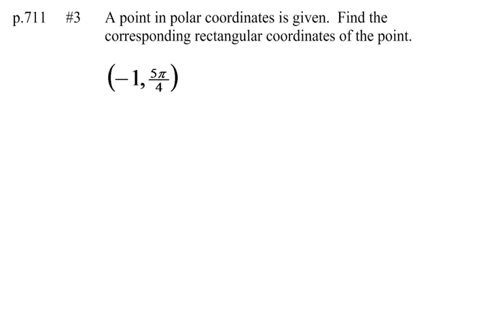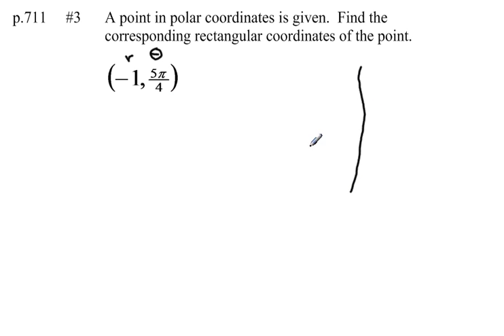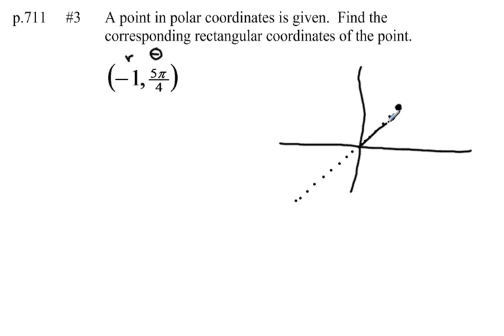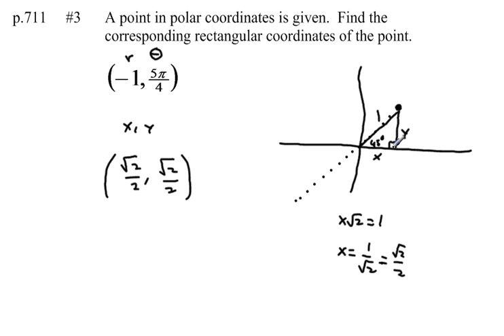Pre Calculus Chapter 9 p.711 #3